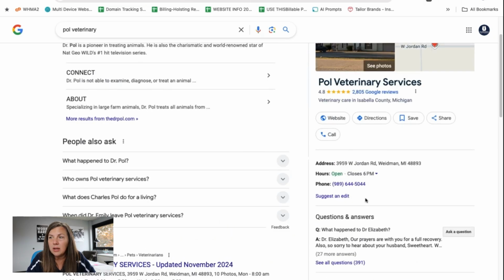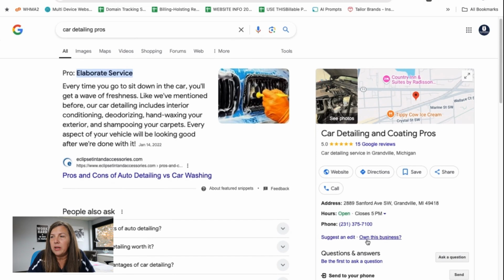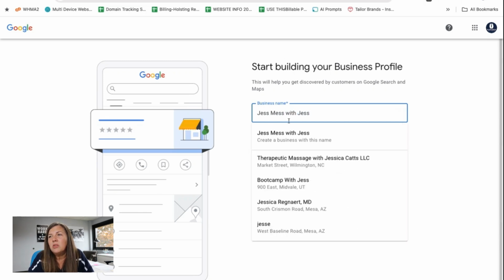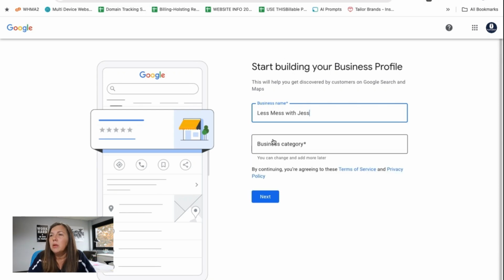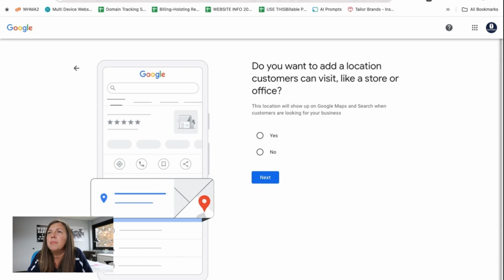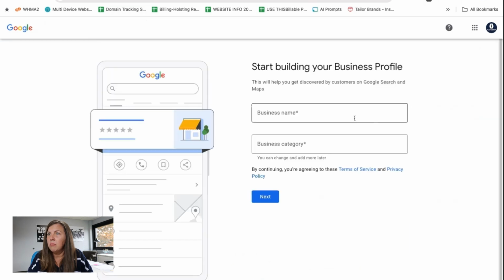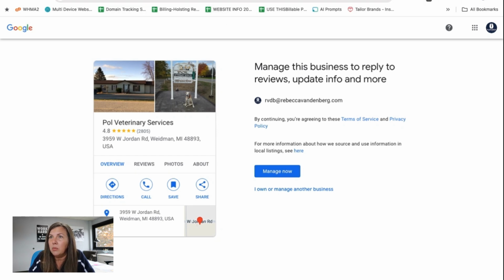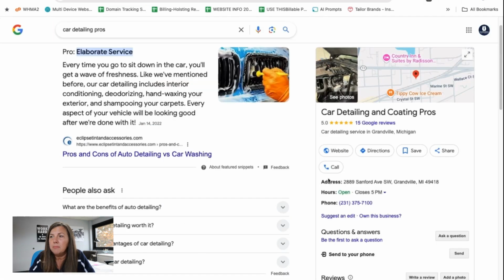How to create or claim a Google Business Listing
Want to claim your Google Business listing but not sure where to start? In this video, we walk you through three methods for claiming or setting up a Google Business listing, helping you get control over your business's online presence.

We'll cover:

Checking for an Existing Listing – Learn how to search Google to see if your business is already listed.
Claiming an Existing Listing – Find out how to claim a listing when it’s already set up, using the 'Own this Business?' link.
Creating a New Listing – If no listing exists, follow our steps to create a new Google Business profile from scratch.
Each method includes essential tips to avoid common pitfalls, like accidentally claiming the wrong listing or waiting out the verification period. Get your Google Business listing up and running today to boost your online visibility!